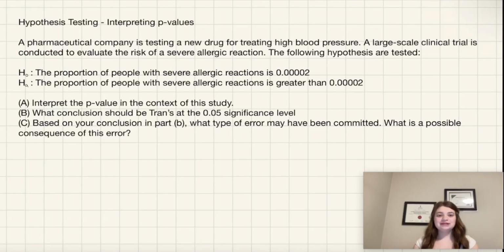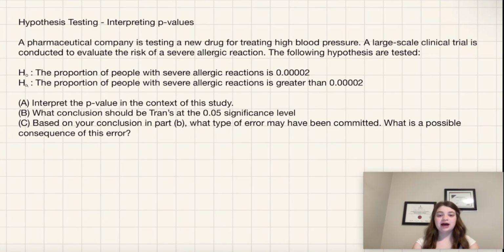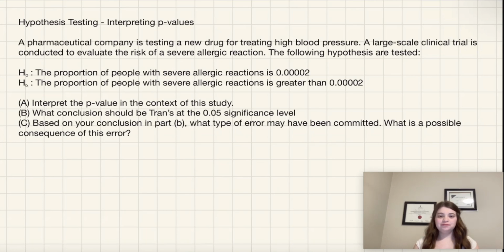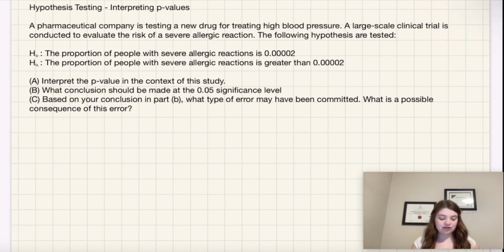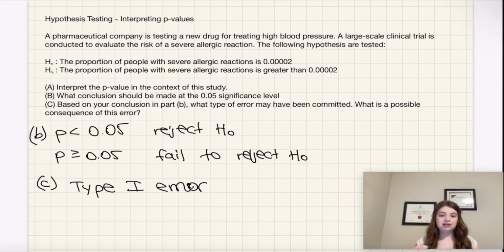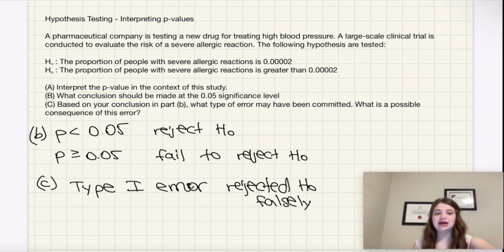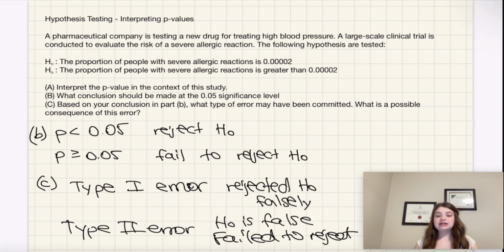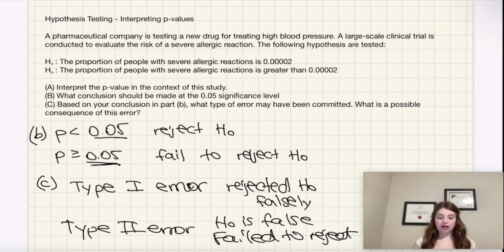Hypothesis Testing | P Values